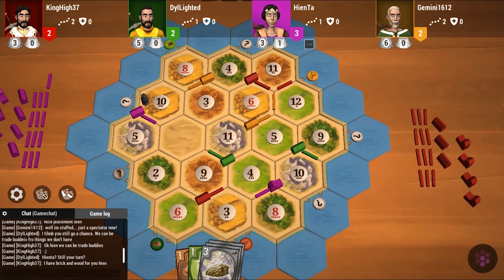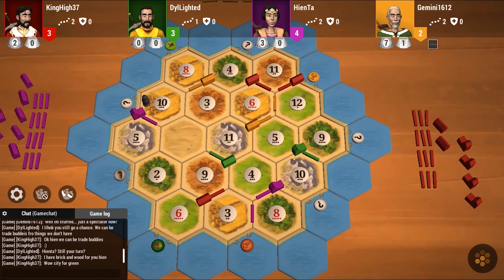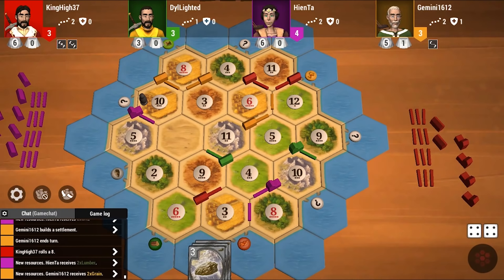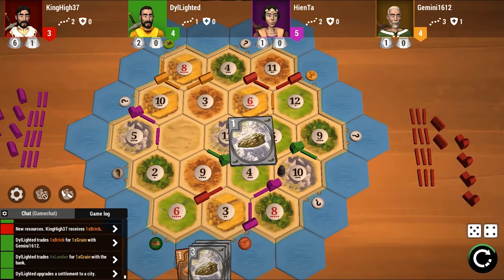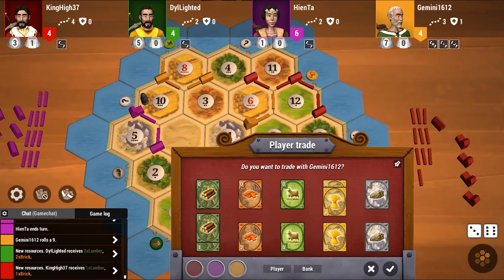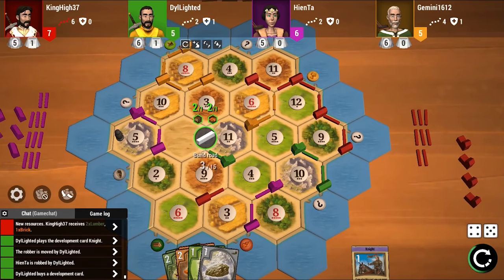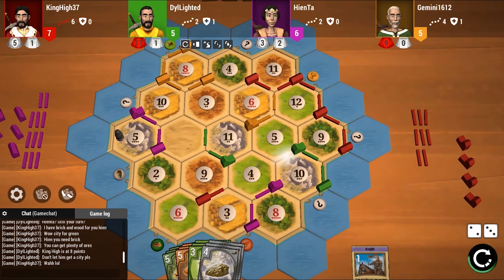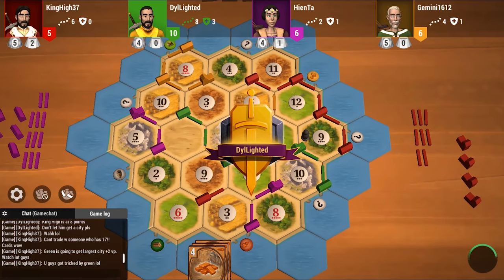Playing with NO WHEAT?! INSANE 200 IQ Strategy...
⭐️Follow Me If You Are Awesome:
Understanding when an opponent has a bad ratio of resource income can lead you to some strong advantages. In post-game analysis, we recognize that the 4th player will have an awkward resource income of high wheat, therefore we make the decision of playing without wheat anticipating trades.

Lesson 1) No wheat = defeat applies only if there is no wheat source (no ports and no trades).
Lesson 2) Watch how close others are to win conditions and play around it.

I am playing on Catan Universe.